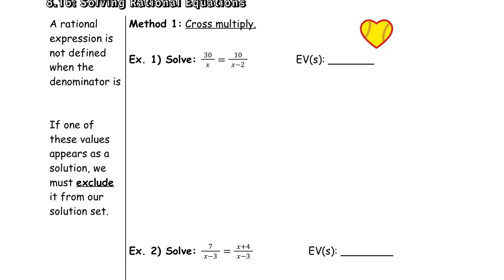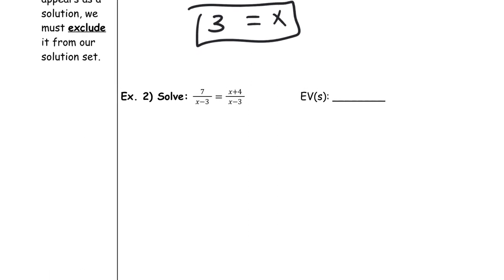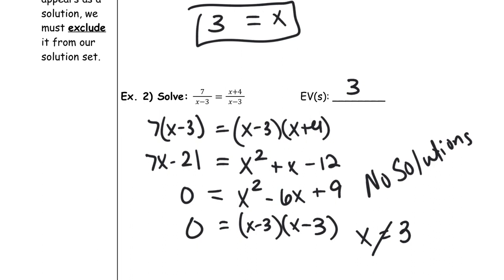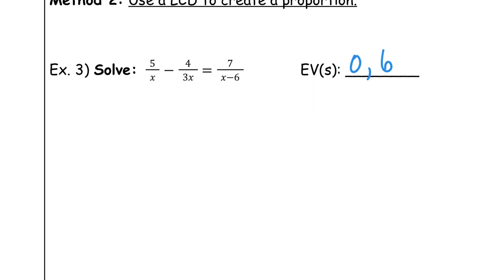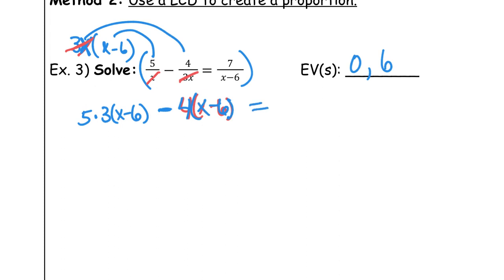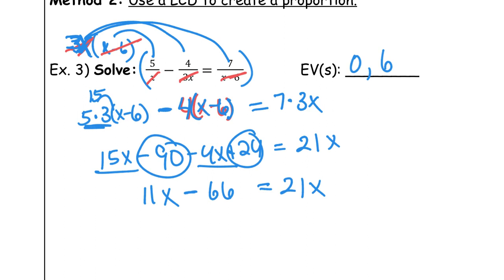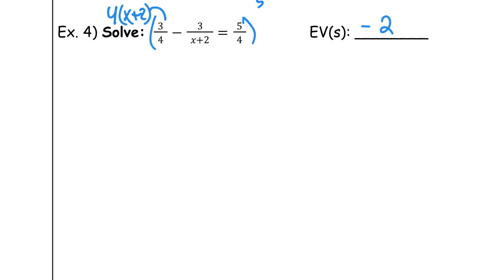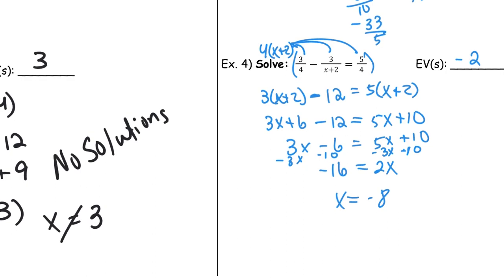Solving Rational Equations